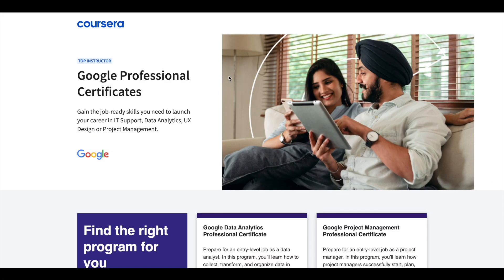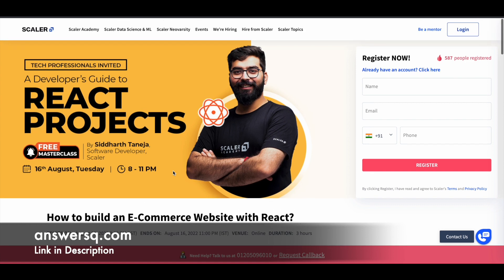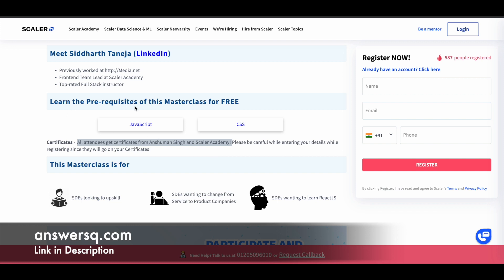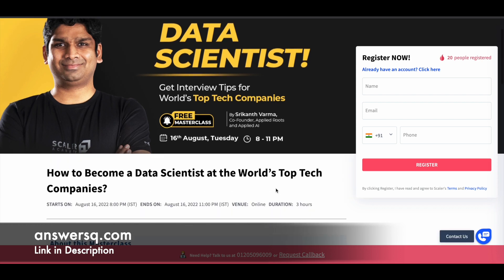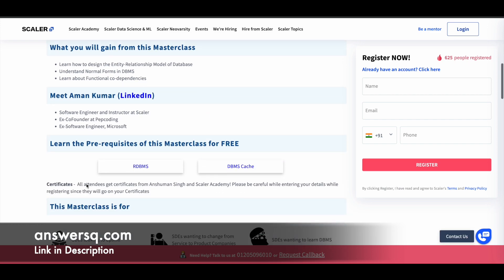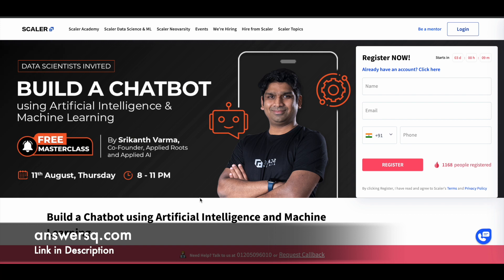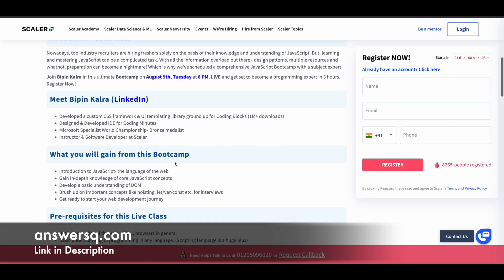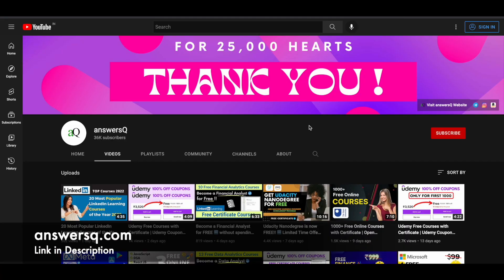8 Free Online Courses with Certificate by Scaler Academy | Free Masterclass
Scaler Academy is offering free courses on ReactJS, System Design of E-Commerce Platforms, Database Management System and more. You can also earn a free certificate after completing the masterclass successfully. This includes free online courses 2022.